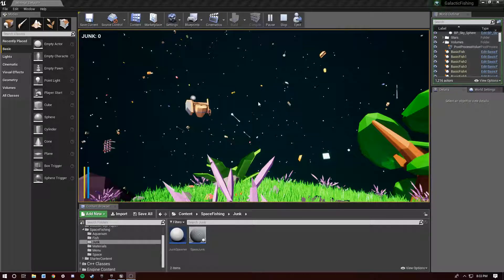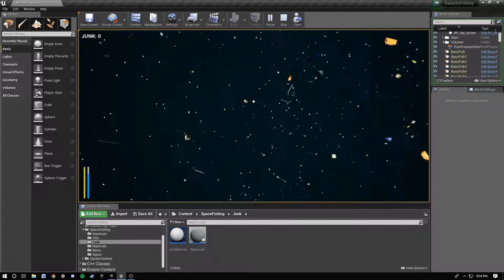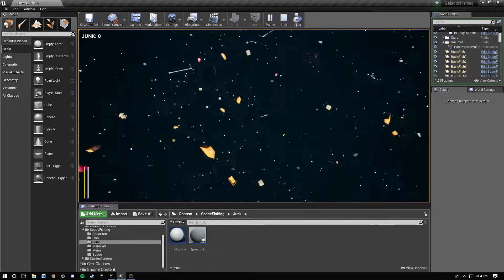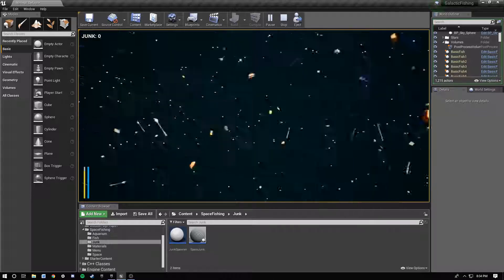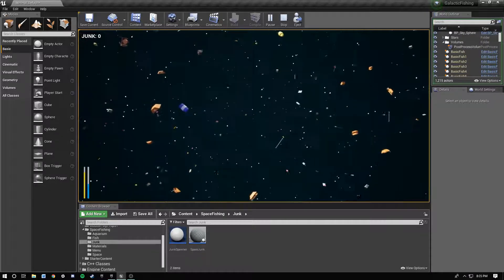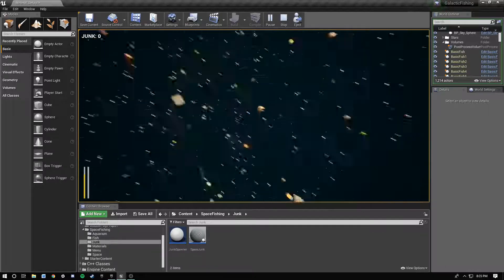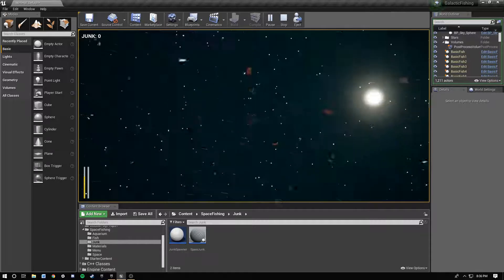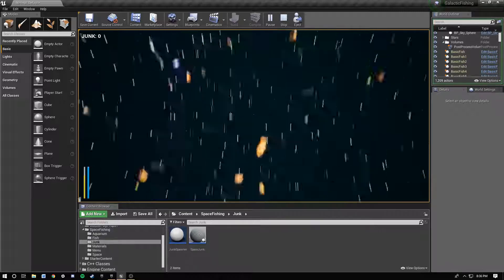Galactic Fishing Dev Diary 2